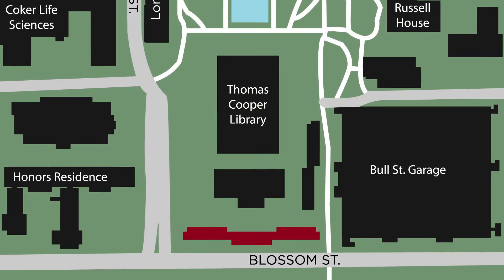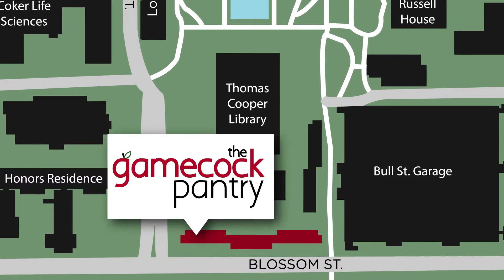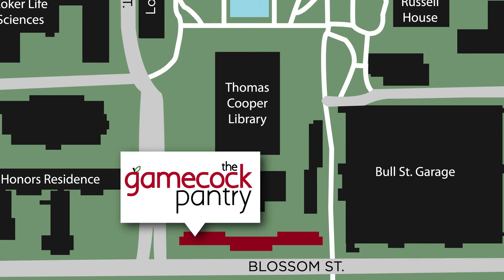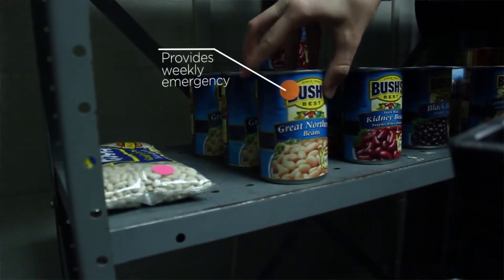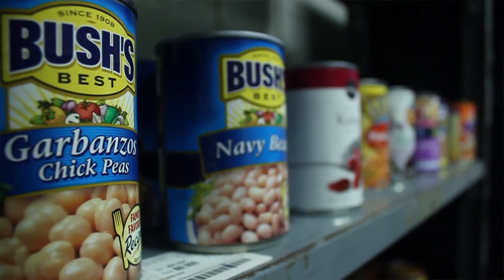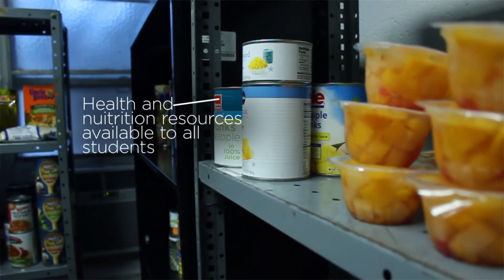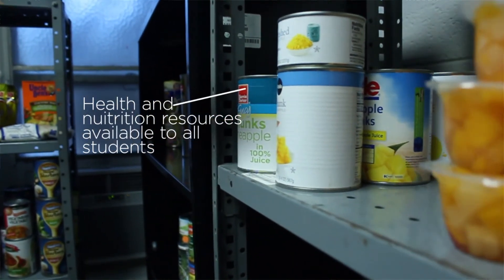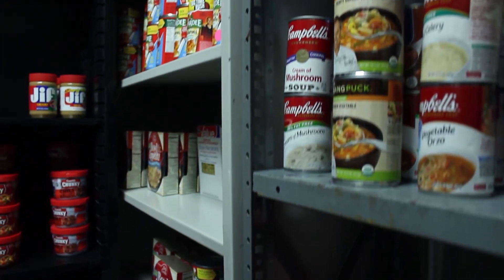Gamecock Pantry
A video highlighting the Gamecock Pantry at the University of South Carolina.